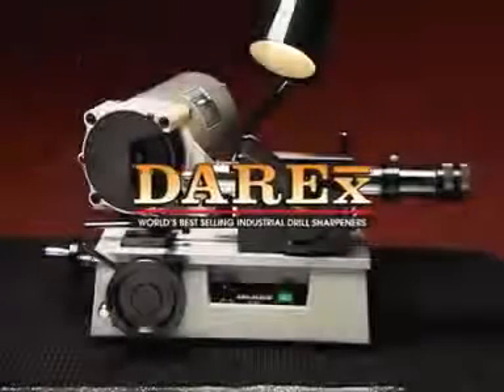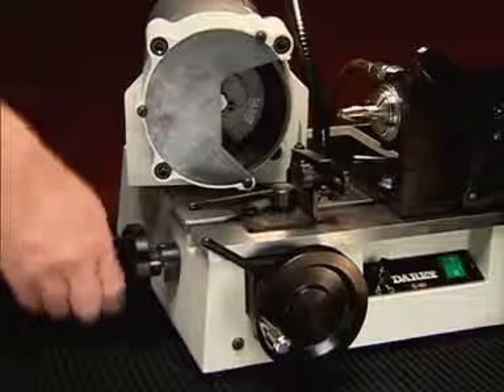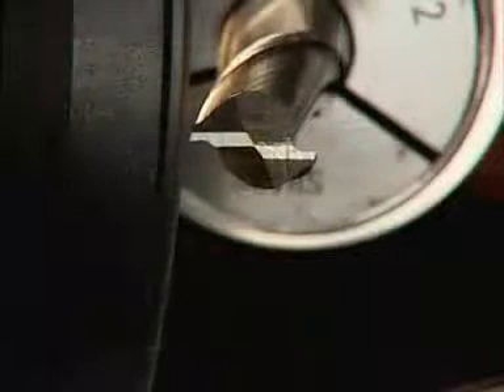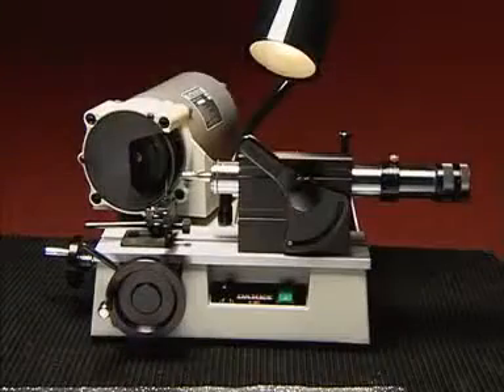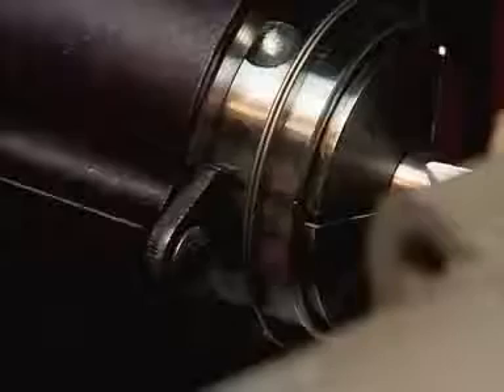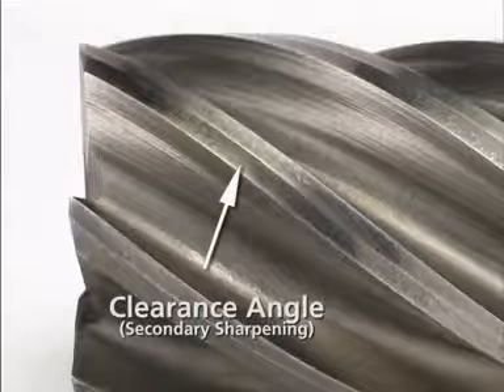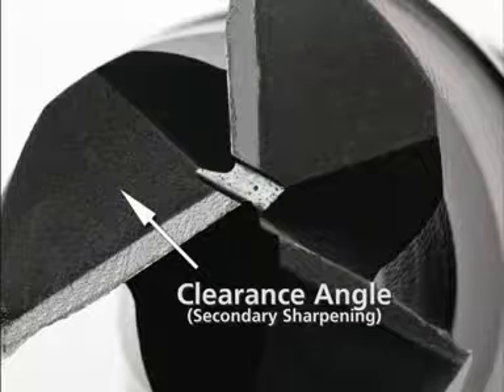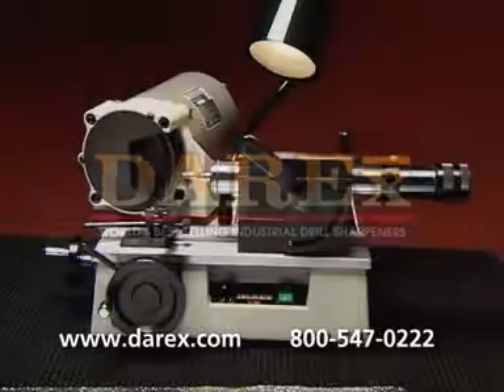DAREX E90 Freze bileme makinası kullanımı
Darex E90 Freze bileme makinasının ayrıntılı kullanımı anlatılmaktadır .
Bu bileme makinası ile düz ağızlı parmak frezelerin hem ağız bölümünü ,
hem de sırt bölümünü bileyebilirsiniz .
Kapasite : 3 mm ile 26 mm arasındaki 2 , 3 , 4 , 6 ağızlı tüm parmak frezeler .
Kullanımı kolaydır . 1 saatte rahatlıkla öğrenirsiniz .
Parmak frezelerin ağız bölümü 2 açılıdır .
Yani ağız bölümünde 2 ayrı işlem yapıyoruz .
Parmak frezelerin sırt bölümünde de 2 ayrı açı vardır .
Bu yüzden sırt bölümünde de 2 ayrı işlem yapıyoruz .
Sırt bölümü bilenince çap küçülür .
Ağız bileme yapınca çap küçülmez .
Küresel frezeler bu makine ile bilenmezler .